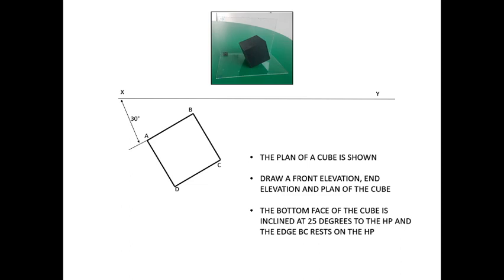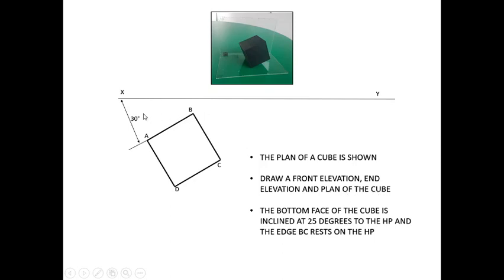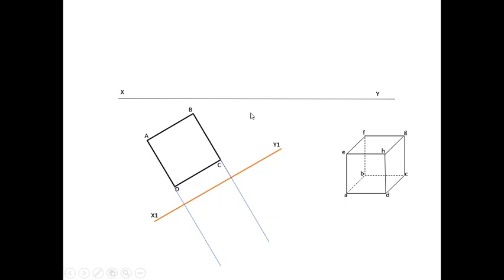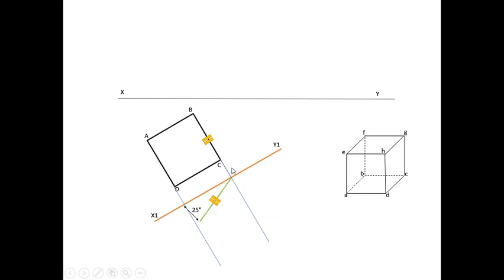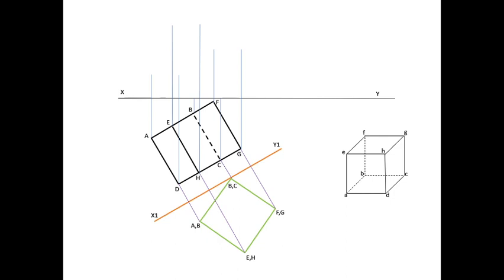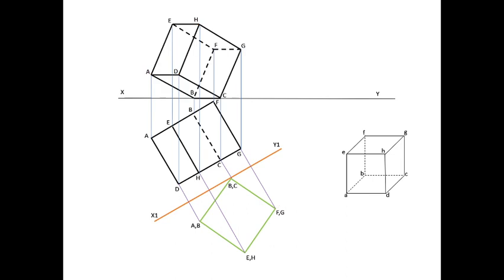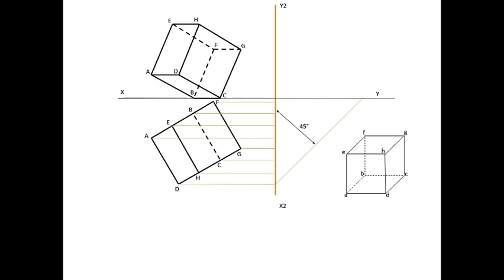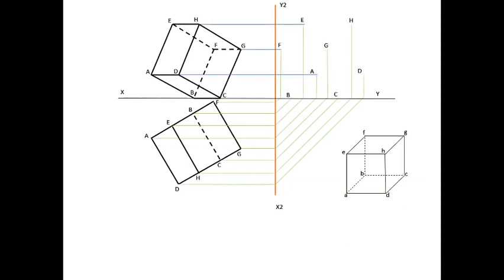Podcast - Inclination & Rotation of Cube